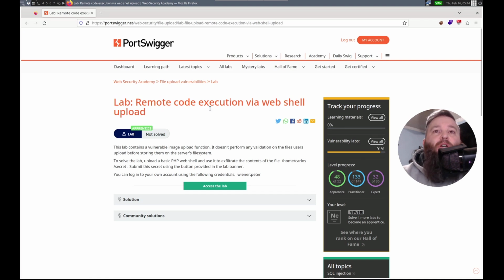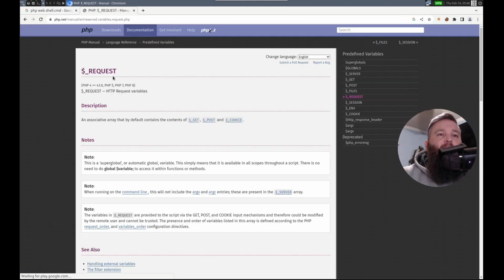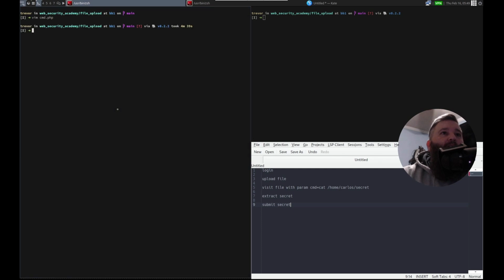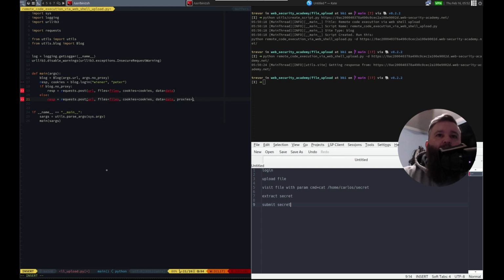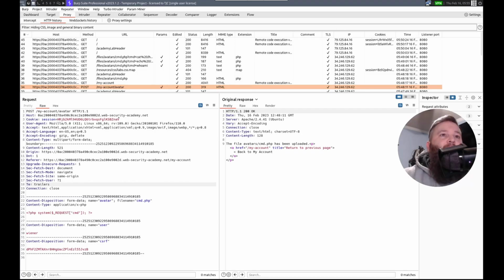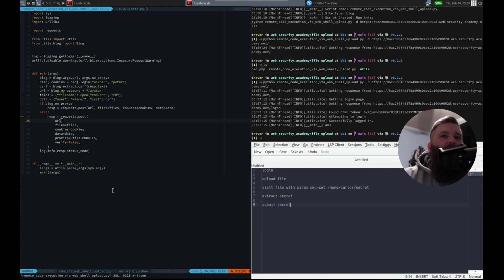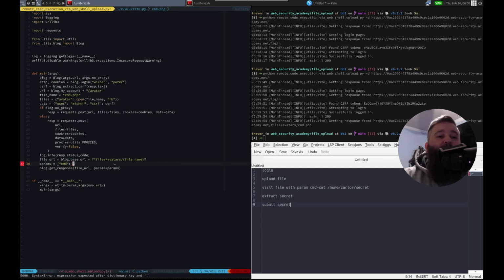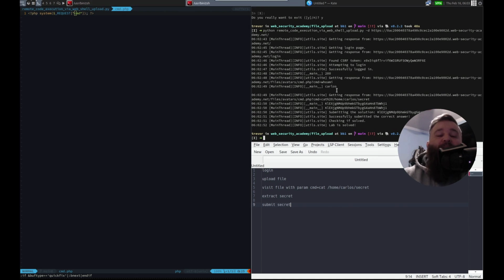Web Security Academy | File Upload | 1 - Remote Code Execution Via Web Shell Upload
In this video we write a Python script to solve a File Upload lab in PortSwigger's Web Security Academy Labs.